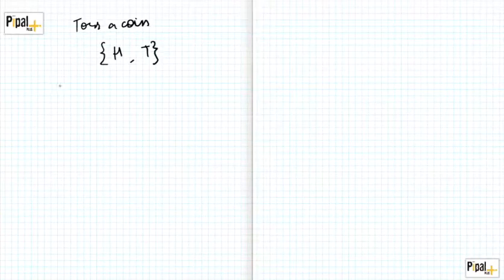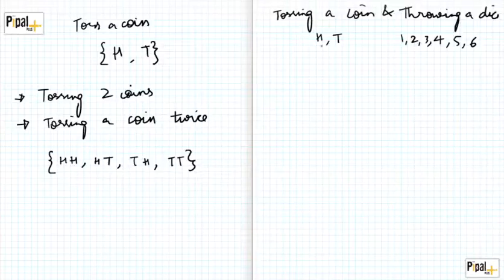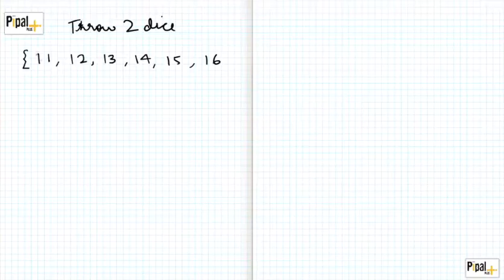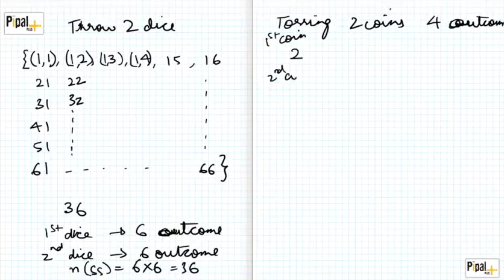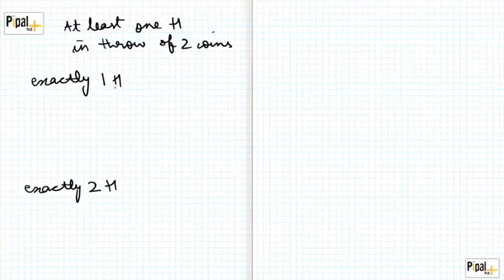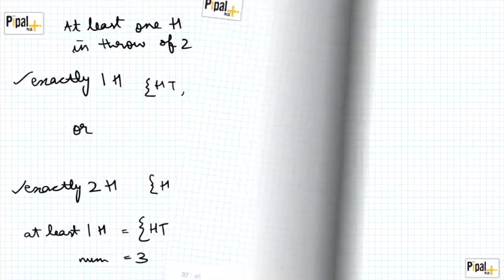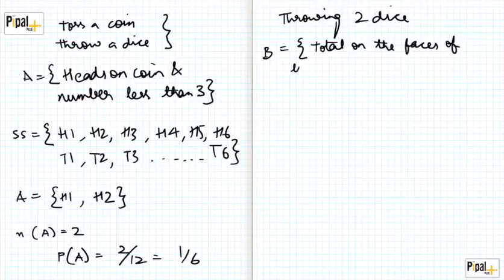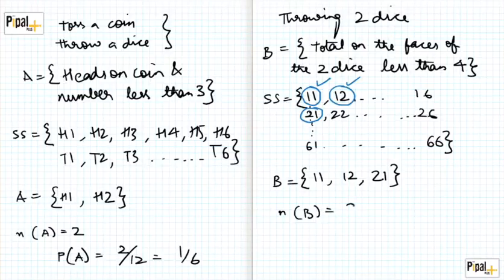Probablity Level 2: Compound Events